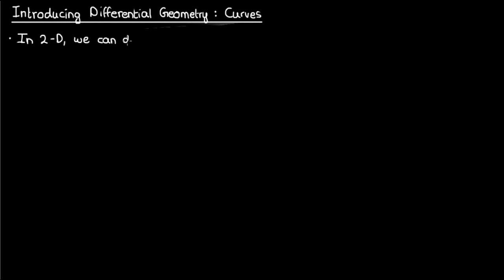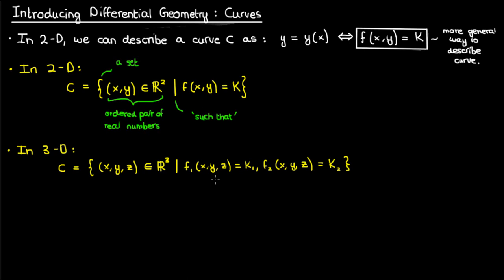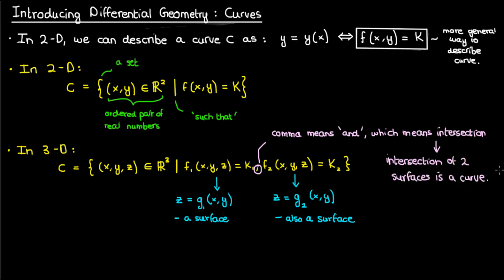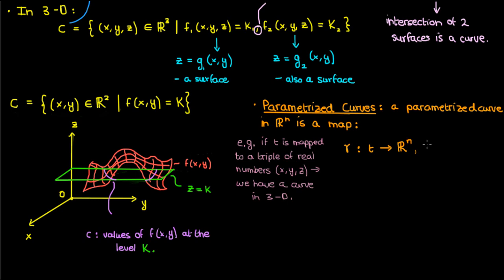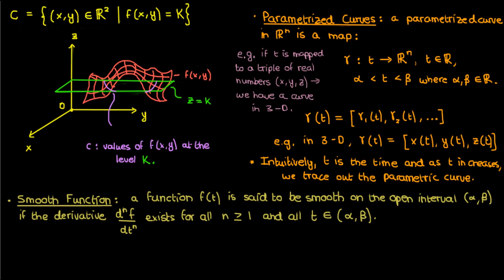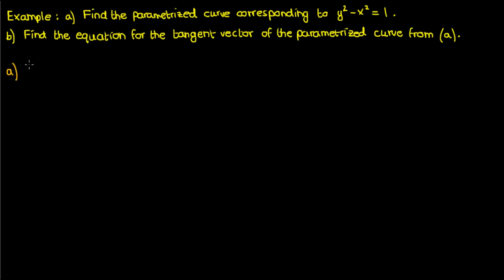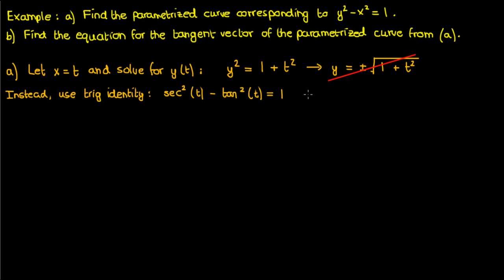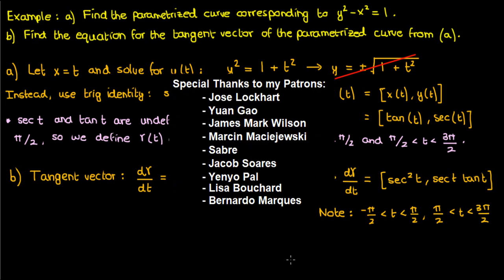Introduction to Differential Geometry: Curves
In this video, I introduce Differential Geometry by talking about curves. Curves and surfaces are the two foundational structures for differential geometry, which is why I'm introducing this series by defining curves.

After defining level curves, parametrized curves, and tangent vectors, I solve a short example where I convert a level curve to a parametrized curve and then find its tangent vector.

Pre-requisites: A background in Multivariable Calculus (Calculus 3) is helpful, but even if you know the material until Calculus 2, you probably still won't be lost.

- Jose Lockhart
- Yuan Gao
- James Mark Wilson
- Marcin Maciejewski
- Sabre
- Jacob Soares
- Yenyo Pal
- Lisa Bouchard
- Bernardo Marques